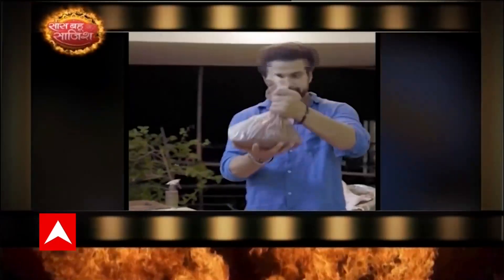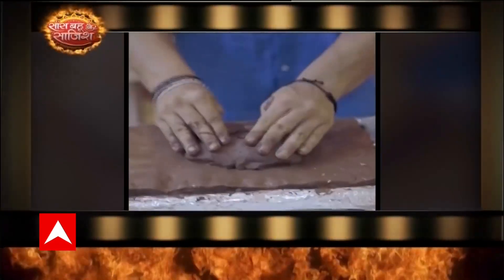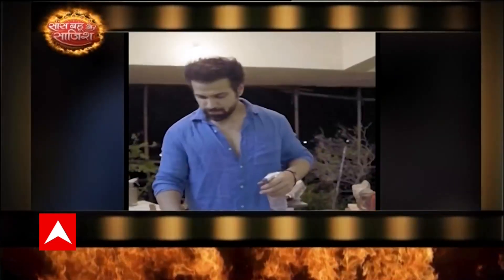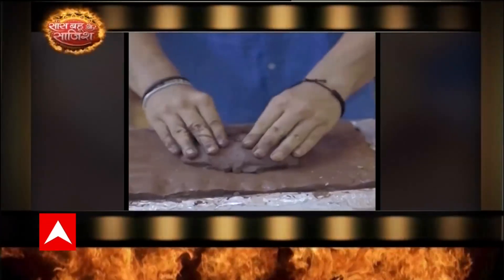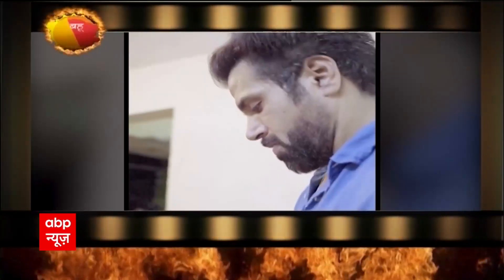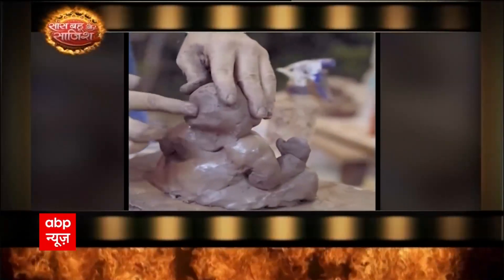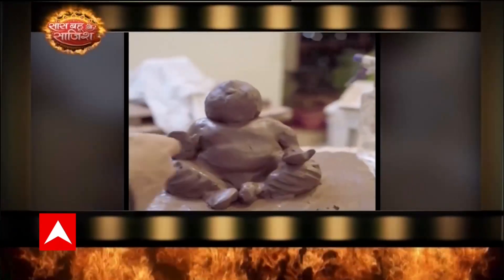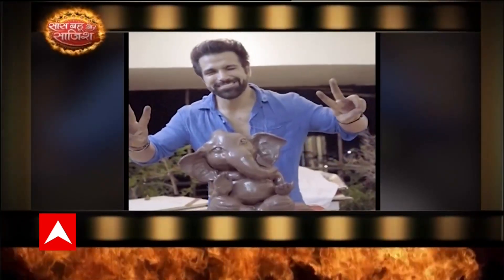Rithvik Dhanjani shares a tutorial of creating a Lord Ganesh's sculpture on his social media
Watch Saas Bahu aur Saazish (SBS) on ABP News daily at 2:30 PM to know what's happening in Indian television and bollywood industry with Aditi Arora Sawant. Presenting you the latest updates and daily dose of entertainment in the form of star cast interviews, gossips, updates of reality shows, behind the scenes, twist in serials. Join the non stop entertainment with Saas Bahu aur Saazish for all the juicy news.

टेलीविजन और बॉलीवुड इंडस्ट्री के बारे में जानने के लिए एबीपी न्यूज़ पर देखिये सास बहु और साज़िश (एसबीएस) अदिति रॉव सावंत के साथ  रोज़ाना 2:30 बजे। एसबीएस पेश करता है स्टार कास्ट के इंटरव्यू, रियलिटी शो के अपडेट, सीरियल्स के नए मोड़, परदे के पीछे की कुछ गपशप और भी बहुत कुछ। नॉन स्टॉप मनोरंजन के लिए शामिल हों सास बहू और साज़िश के साथ।